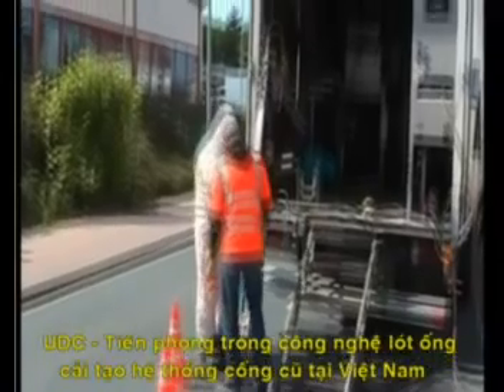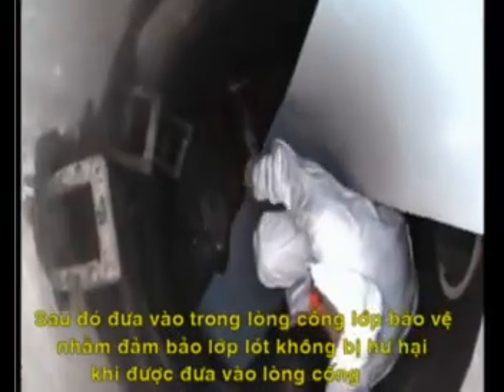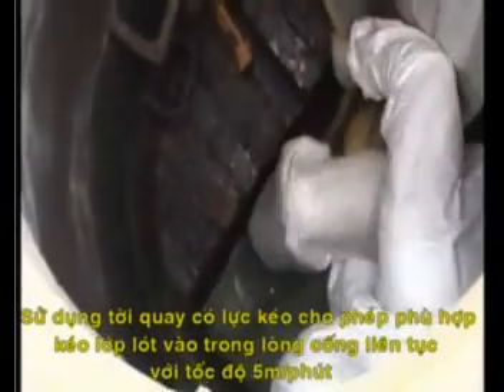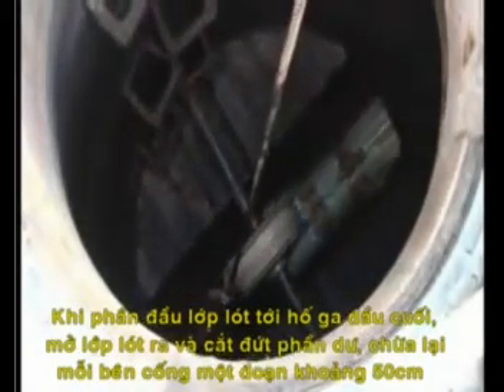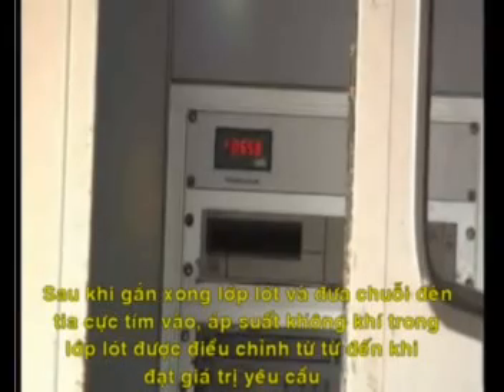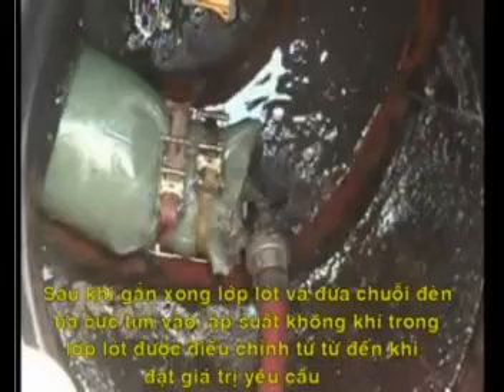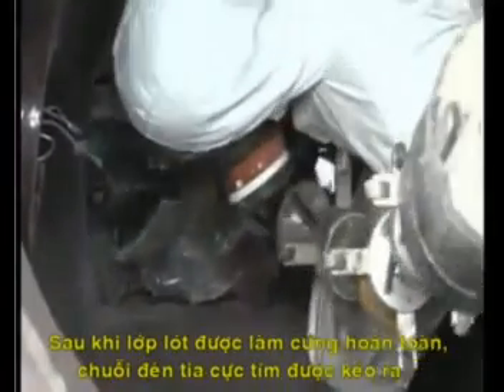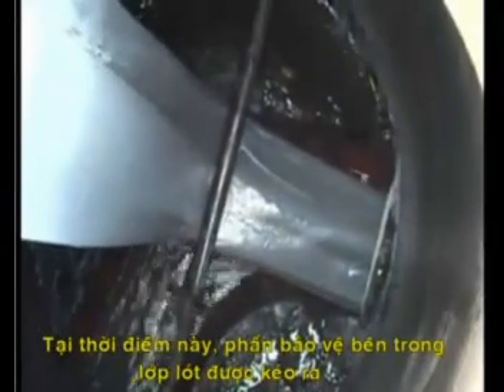Thoát nước đô thị tiên phong trong công nghệ lót ống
Công ty TNHH một thành viên Thoát nước đô thị TP.HCM (UDC HCMC) tiên phong trong công nghệ lót ống:

Công ty TNHH một thành viên Thoát nước đô thị TP.HCM là công ty đầu tiên ở Việt Nam sản xuất ra sản phẩm tấm lót với thành phần chính bao gồm hổn hợp nhựa với cốt sợi thủy tinh, được sử dụng trong công nghệ "Lót ống tại chổ-CIPP (Cured-In-Place Pipe)" với tác dụng phục hồi khả năng hoạt động cho các hệ thống đường ống ngầm, cung cấp thiết kế, sản xuất và lót một phần hoặc toàn bộ đường ống bê tông và nhựa trong các lĩnh vực nước cấp, nước thải, công nghiệp,...

Sự hư hỏng và lão hóa của đường ống ngầm là một thực tế diễn ra thường xuyên nên vấn đề phục hồi khả năng hoạt động cho các hệ thống đường ống ngầm luôn là vấn đề cần thiết. Nhìn chung, chi phí của việc phục hồi theo phương pháp thông thường (đào hở thay bằng một đường ống mới) là quá tốn kém, khó khăn tốn nhiều thời gian và ảnh hưởng giao thông trong khu vực. Đặc biệt là với các thành phố lớn trong cả nước.

Công ty TNHH một thành viên Thoát nước đô thị TP.HCM là công ty đầu tiên ở Việt Nam ứng dụng công nghệ "Lót ống tại chổ-CIPP (Cured-In-Place Pipe)" của Pháp và Đức trong lĩnh vực phục hồi khả năng hoạt động cho các hệ thống đường ống ngầm, cung cấp thiết kế, sản xuất và lót một phần hoặc toàn bộ đường ống bê tông và nhựa trong các lĩnh vực nước cấp, nước thải, công nghiệp, ...

Lót ống tại chổ là kỹ thuật sửa chữa nhanh chóng, phục hồi chức nắng hoạt động cho hệ thống ống ngầm có độ dài lến đến 150m với các loại đường kính khác nhau (150-1200)mm, với bất kỳ hình dạng nào của mặt cắt ngang (tròn hoặc vòm) bằng cách đưa vào một lớp lót độ dày của 3-12 mm gồm 1 hay nhiều lớp cốt bằng sợi thủy tinh được đắp ngoài bằng hợp chất Poly Vinyl dạng dẻo có tính chất cứng lại khi được chiếu tia cực tím (UV) kết dính với lớp vách, đáy ống cũ và phục hồi lại khả năng hoạt động của đường ống.

Những ưu điểm:
- Hoàn toàn không đào phá đường, chỉ sử dụng các hầm ga để sửa chữa,
- Thời gian sửa chữa nhanh, không gây trở ngại giao thông.
- Do không đào nên cũng không phải khảo sát và di dời công trình ngầm.
- Lớp gia cố có bề dầy mỏng từ 3-12 mm, ít làm giảm tiết diện đường ống, hơn nữa do bề mặt lớp gia cố trơn, láng, hệ số nhám nhỏ hơn bề mặt lớp vật liệu cũ nên gần như không làm giảm lưu lượng thoát nước.
- Giảm bớt sự bảo trì đường ống trong những năm tiếp theo.
- Chi phí tương đương so với phương pháp đào hở thay thế cống.

Công ty TNHH một thành viên Thoát nước đô thị TP.HCM mong muốn được hợp tác với quý vị. Hãy gọi điện thoại cho chúng tôi số hoặc gởi yêu cầu qua email để được phục vụ. Xin chân thành cảm ơn.

Thông tin công ty:
Công ty TNHH một thành viên Thoát nước đô thị TP.HCM
Địa chỉ: 8Bis Phạm Ngọc Thạch, Phường 6, Quận 3, TP.HCM